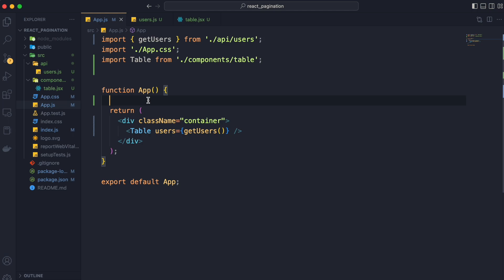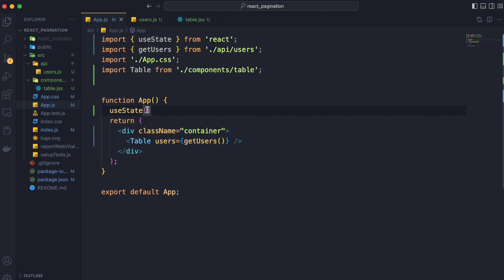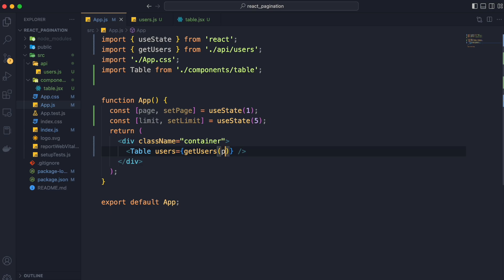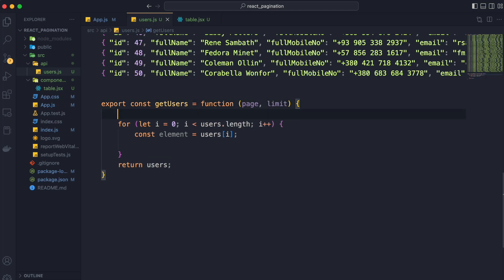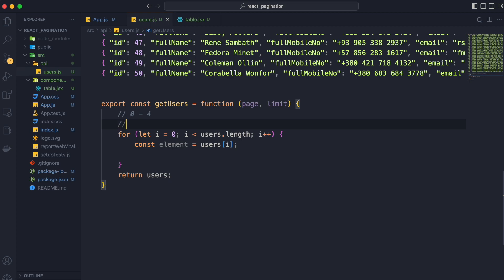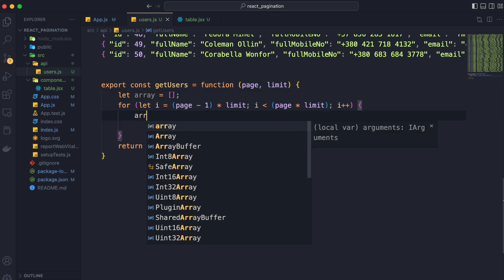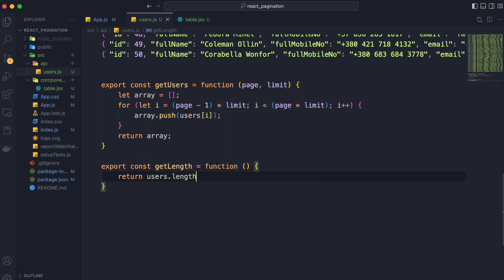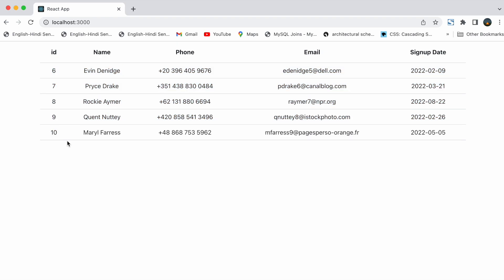Managing States for page and limit, React pagination part 5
In this video we are gonna handle states using use state hook of react
for our table to use pagination.